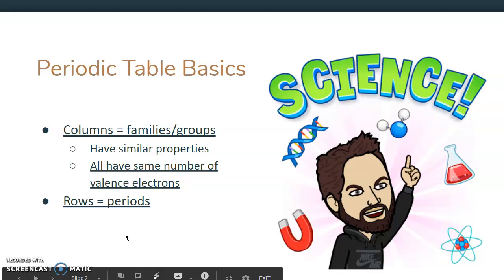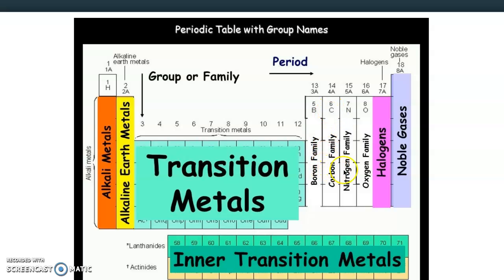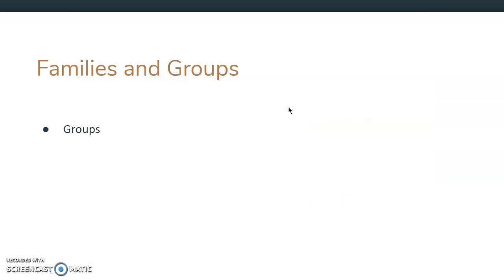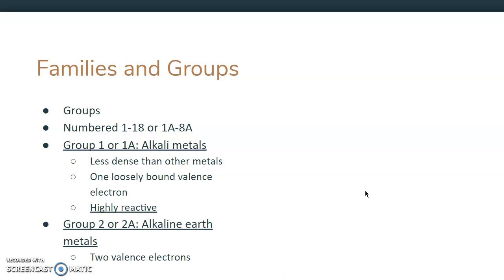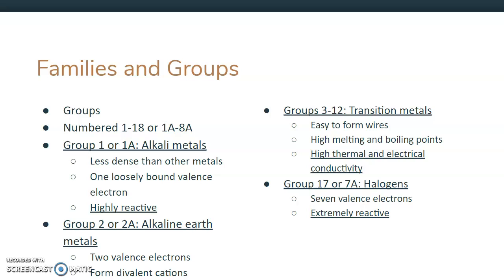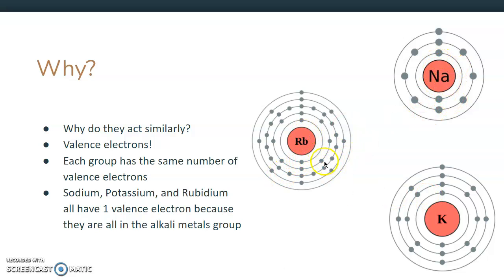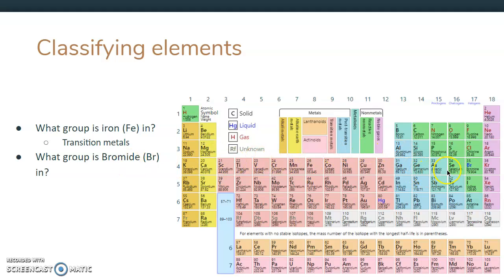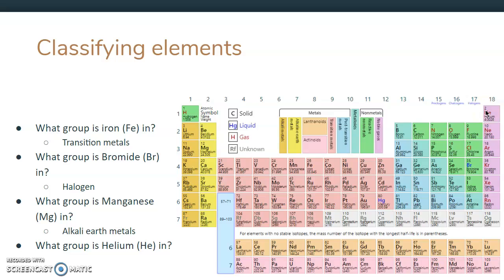Groups in the Periodic Table